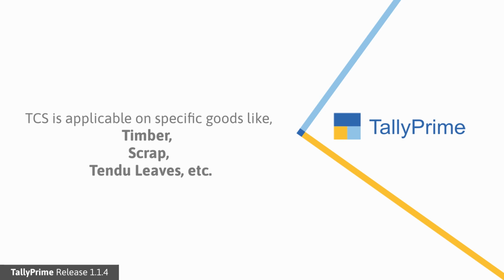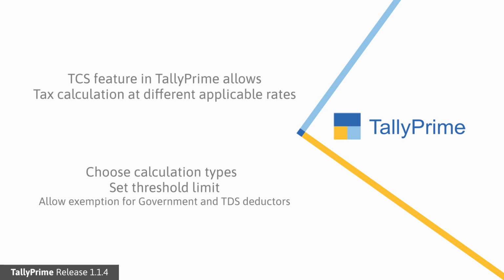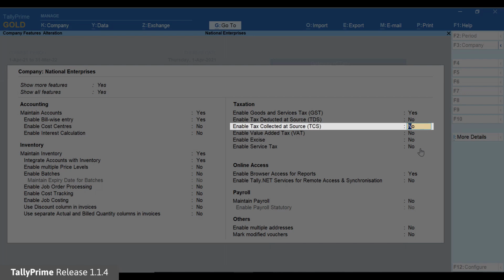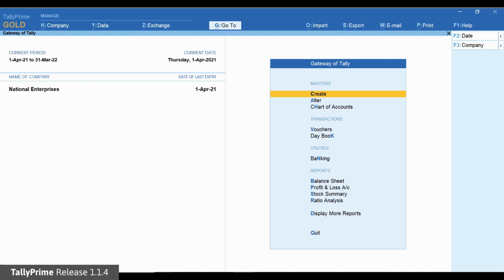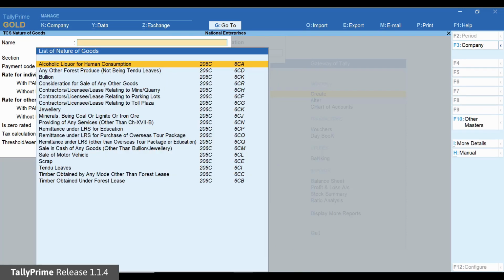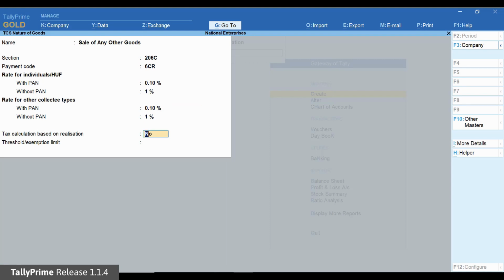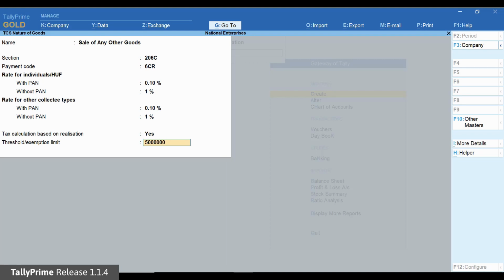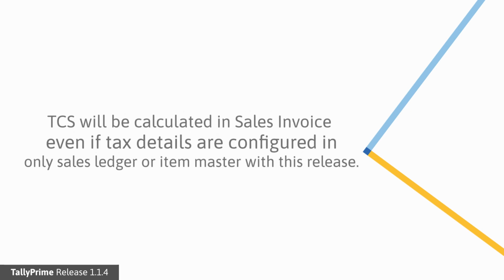How to Enable TCS in TallyPrime | TallyHelp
This video covers:

1:20 – How to implement TCS in TallyPrime
2:12 – How to create TCS related details